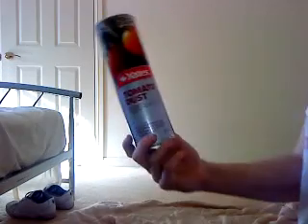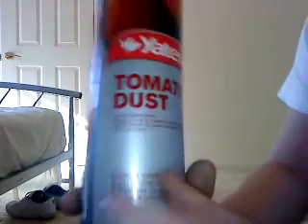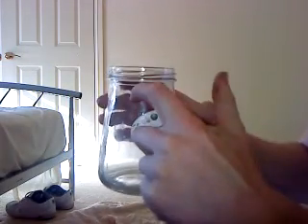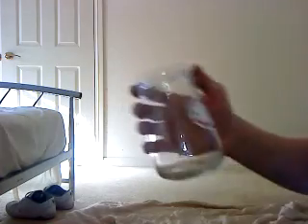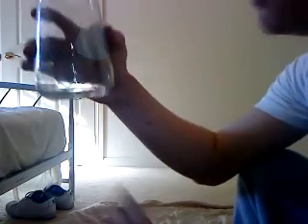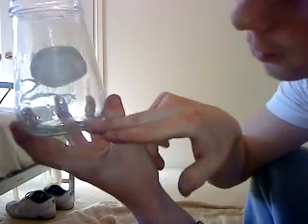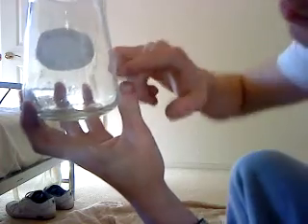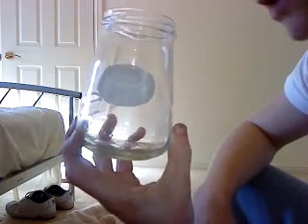zinc sulphur rocket fuel made at home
here i show you how to make your own rocket fuel with things you can find around the house. this calls for a certain amount of manual labour but the finished product is well worth it. watch to the end and comment!!!